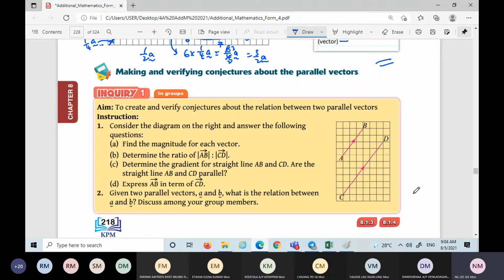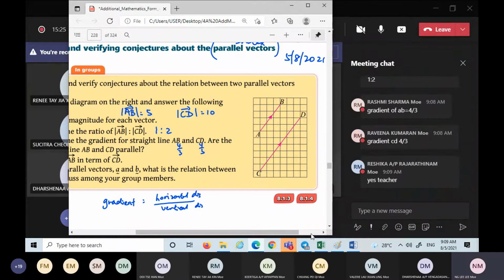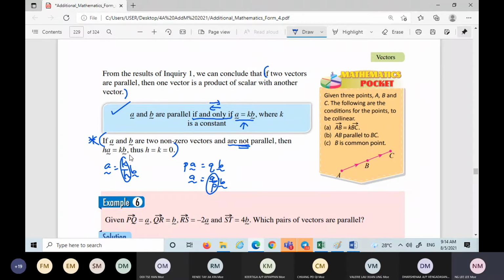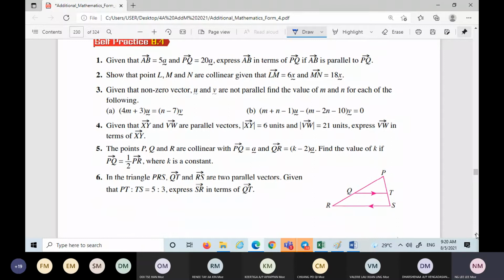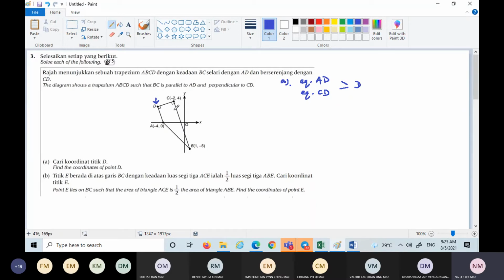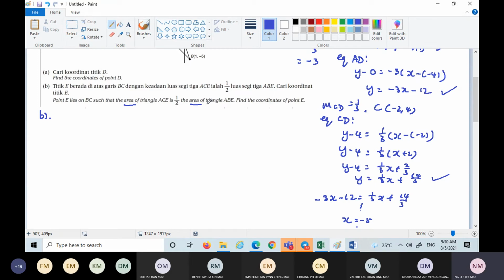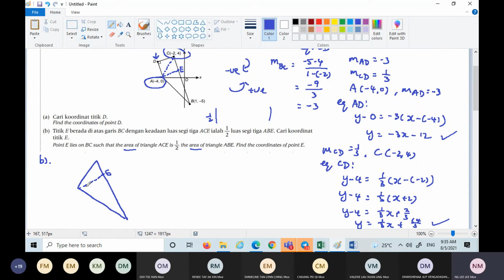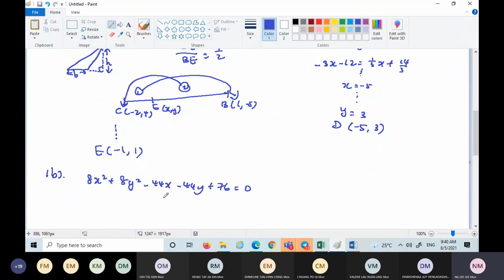20210805 KSSM Additional Mathematics Form 4: Vectors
Parallel vectors